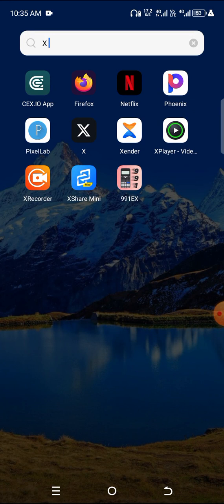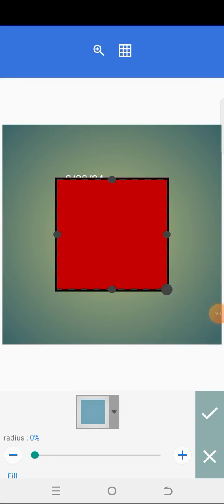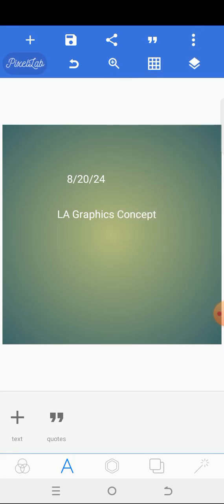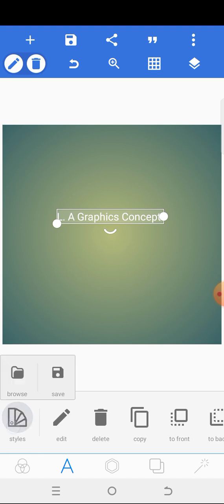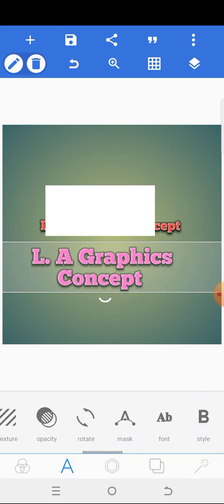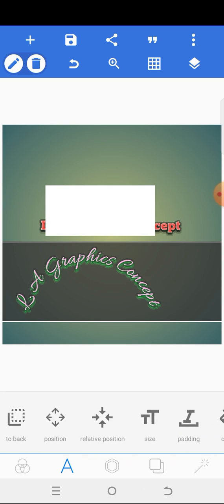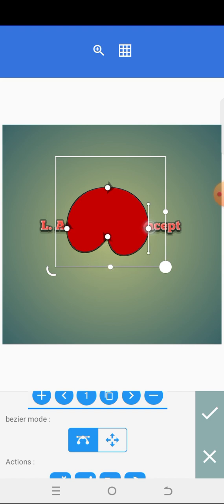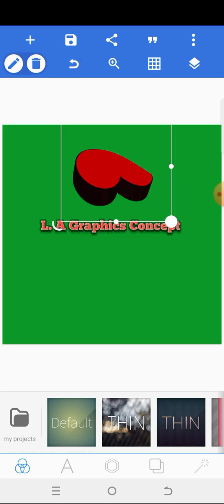Introduction to Pixelab